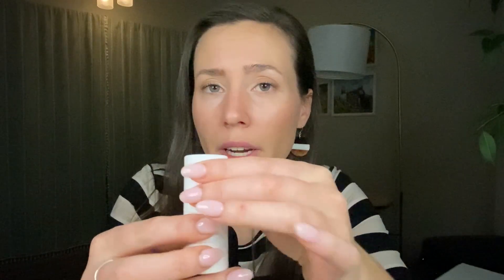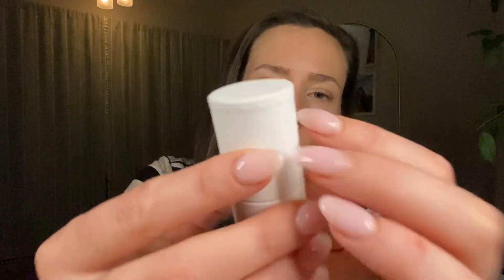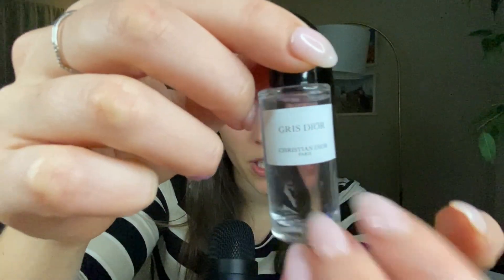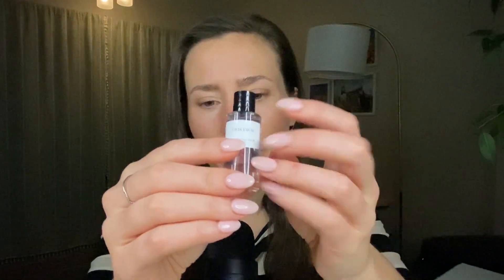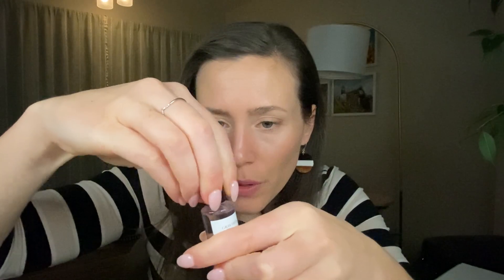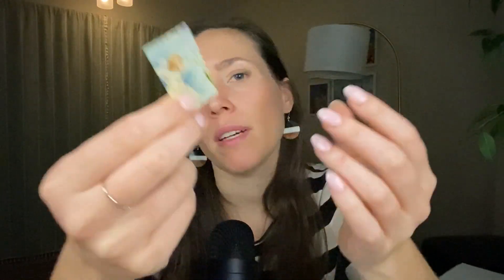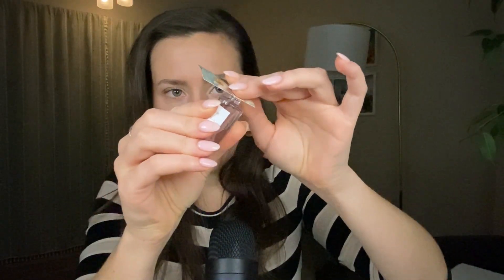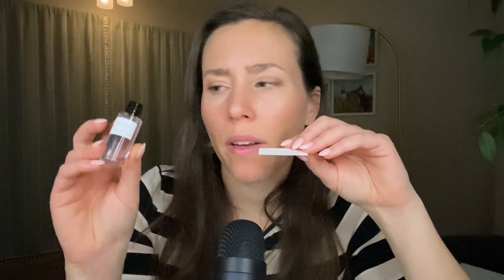ASMR Perfume Review - Christian Dior Gris Dior - Classic, Chypre, Rose, Oakmoss, Woody, Mossy, Warm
If you’re interested, here is a link to my Mercari sellers page where I resell fragrances: